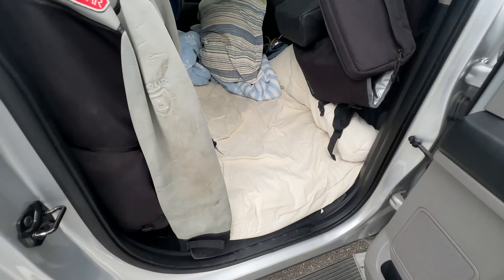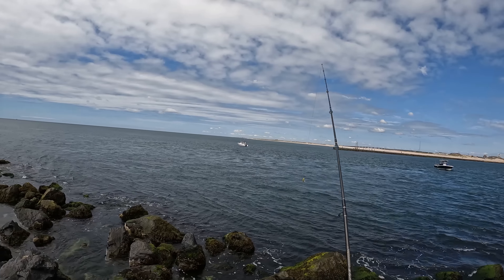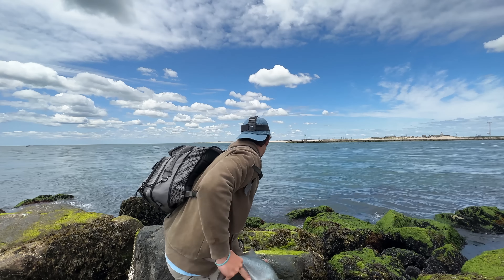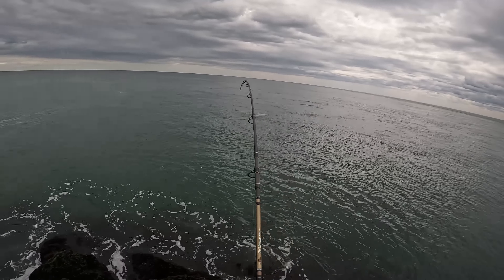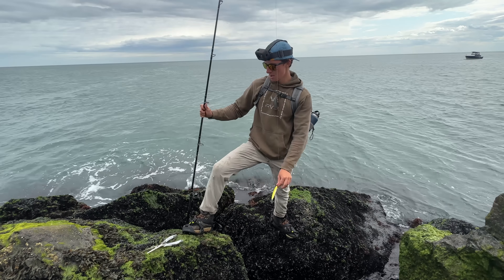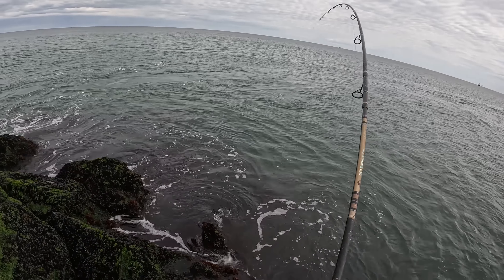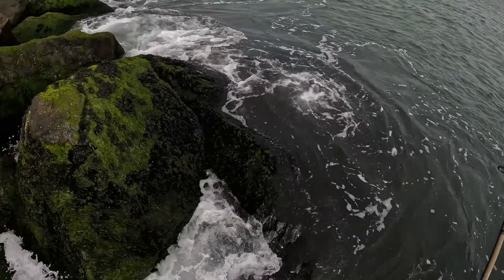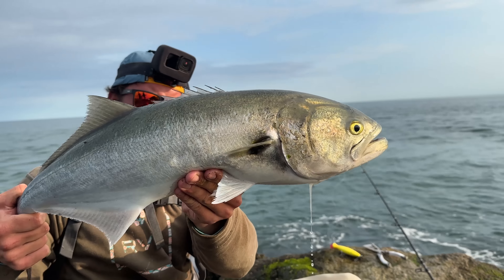Getting Bit Every Cast on this Jetty Tip!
What started out as a depressing grind at a new location quickly turned into an every cast bite of big bluefish and striped bass on the south shore of Long Island.

Buy my sunglasses!

Buy my backpack!

Camera Gear-

GoPro Hero 10 Black
GoPro Hero 8 Black
GoPro Head Strap
GoPro Wind Filter
GoPro Media Mod

Reels

*great freshwater reel*
Penn Slammer 3 (4500)
*extremely durable tank of a saltwater reel*
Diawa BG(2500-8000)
*great all-around reel, (I have 3 of these)*
Penn Battle 3 (3000)
*economic inshore reel*
Penn Spinfisher Baitrunner (4500)
*great choice for bait fishing*
Van Staal VR 150
*my favorite bulletproof surfcasting reel*

Rods

Daiwa Spinmatic (5’6”)
*perfect choice for ultralight fishing*
St. Croix Premiere Spinning (7’6”ML)
*fantastic light tackle rod for any application*
Star Stellar Lite (7’6” MH)
Tsunami Airwave Elite( 8’8” and 11’)
*solid surf rod for surfcasting*
Tsunami Slow Pitch Jigging Rod (7’6” XH)
*great heavy-duty bridge or boat spinning rod*
Tsunami Slow Pitch Jigging Rod (7’)
*lighter slow pitch jigging choice*
Tica Dolphin Surf 8’)
*solid choice for bait fishing*
Tica Dolphin Surf (11’)
*great choice for heavy-duty surfcasting*
Penn Rampage (6’4”)
*extra heavy choice for big fish*
Okuma Longitude (12’)
*great for slinging bait from the beach*

Misc

Song-